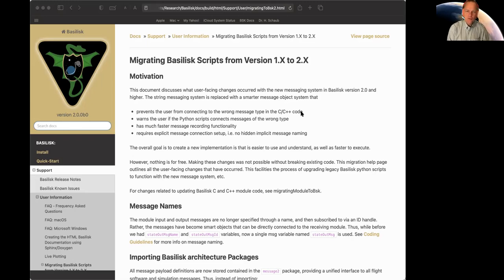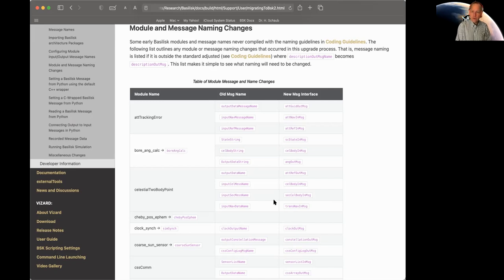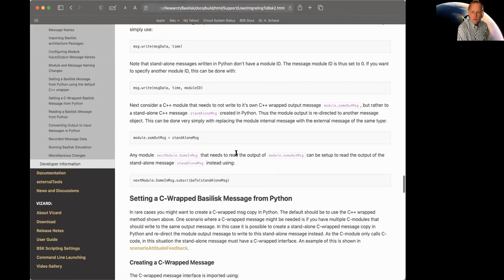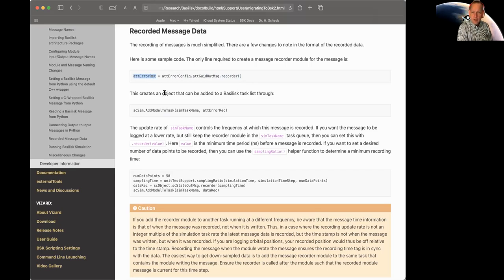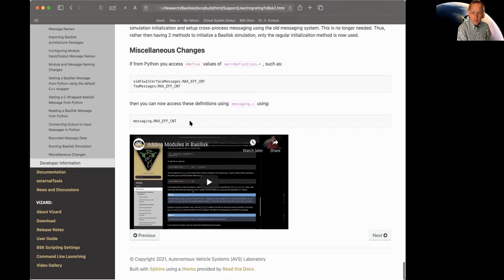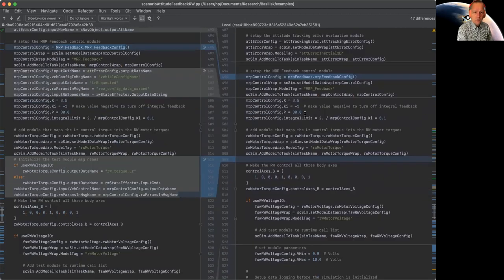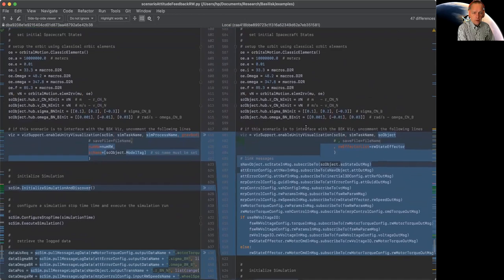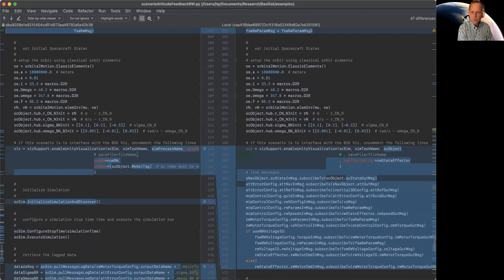Migrating Basilisk 1.x Python Scripts to Basilisk 2.0